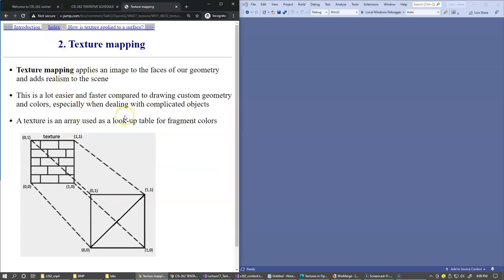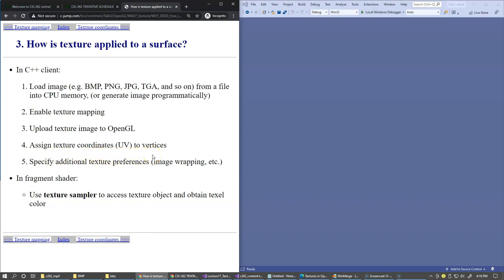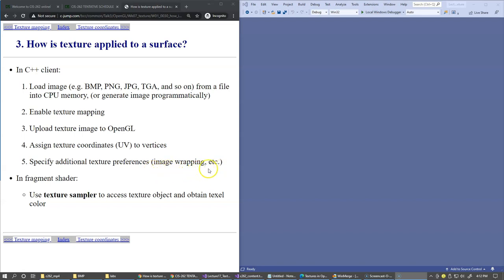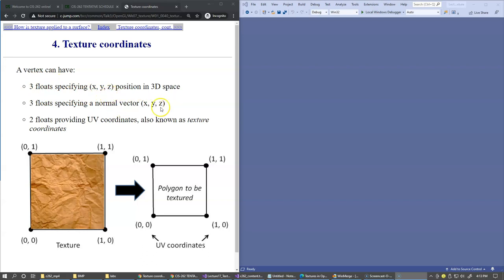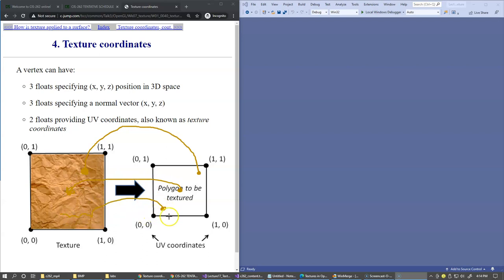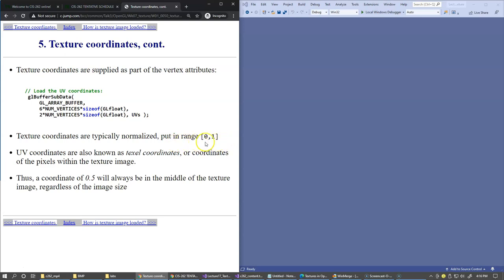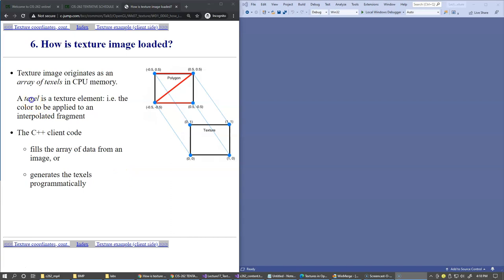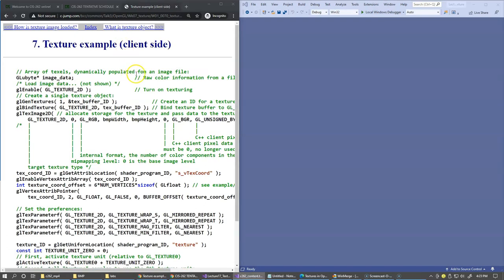13.2 UV texture coordinates, texels, texture images, and texture mapping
13.2 UV texture coordinates, texels, texture images, and texture mapping